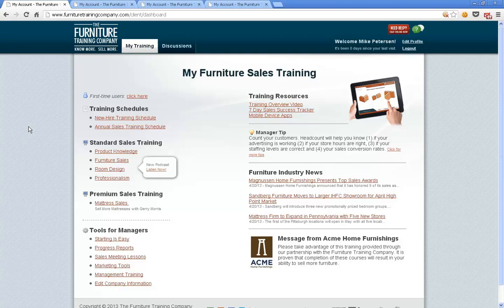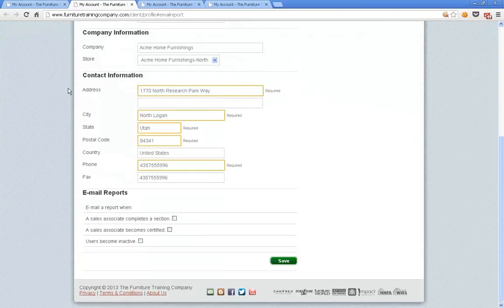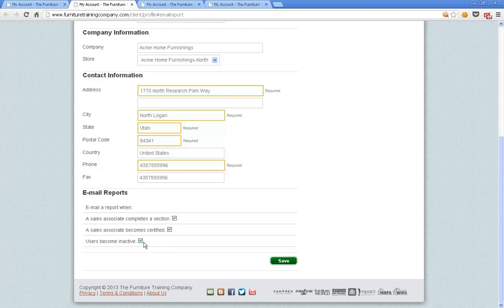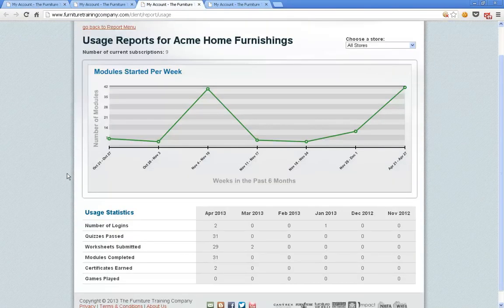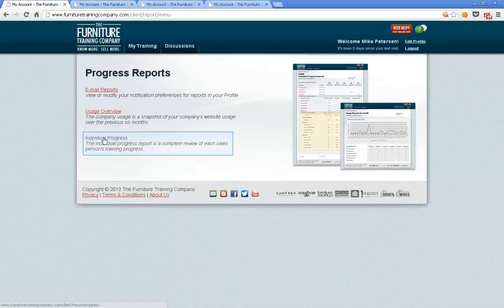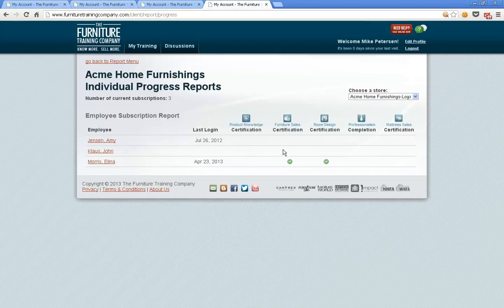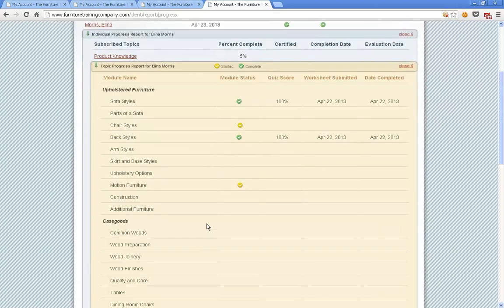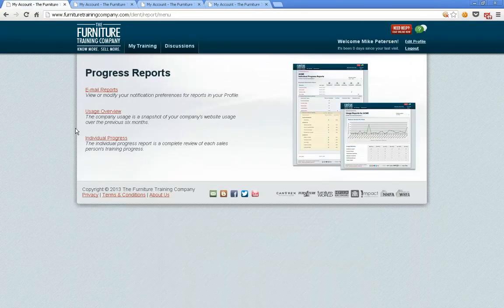Progress Reports for Furniture Sales Managers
Get reports e-mailed to you about staff usage of the Furniture Training Company modules. View a snapshot of your company's website usage over the previous six months. Get an individual progress report of each sales person's training progress.